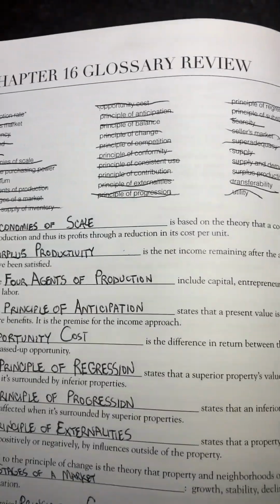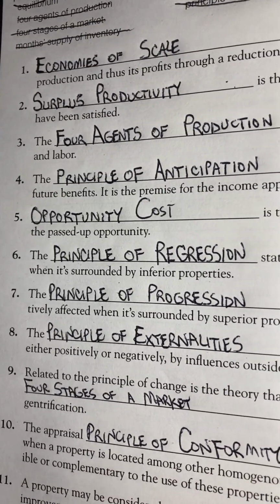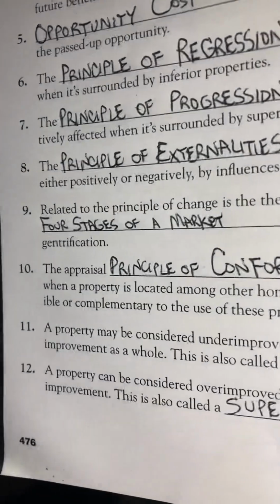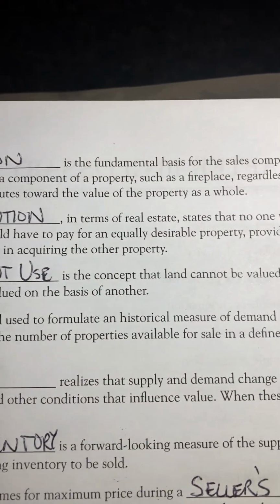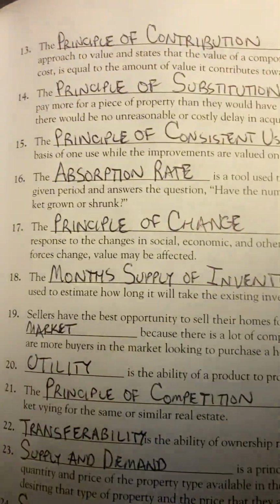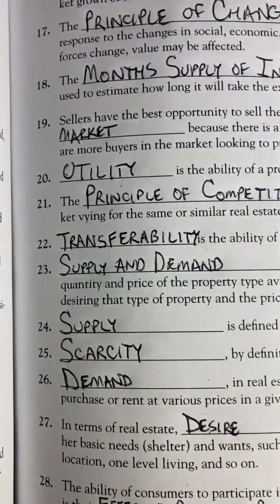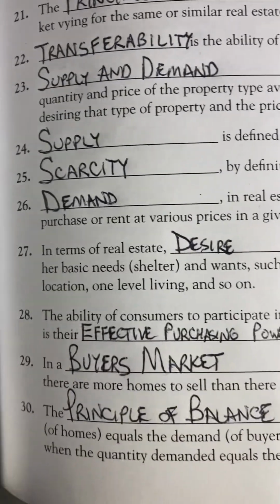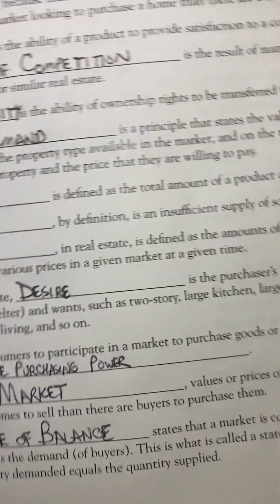Basic Appraisal Principles Pages 476-478, Chapter 16 Glossary Review